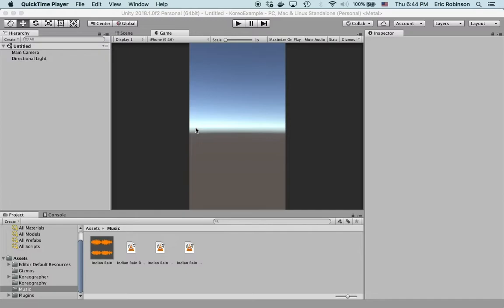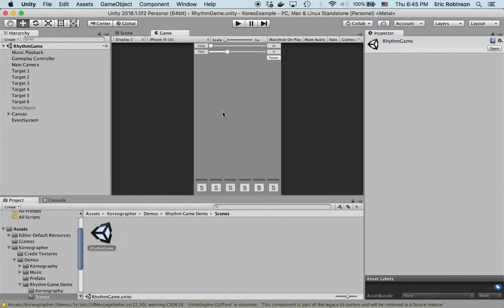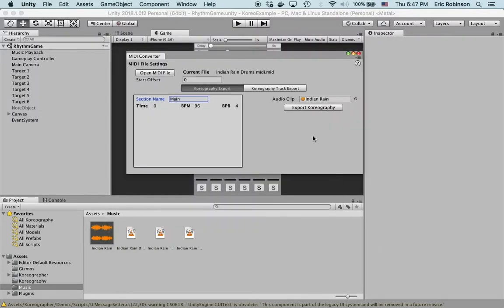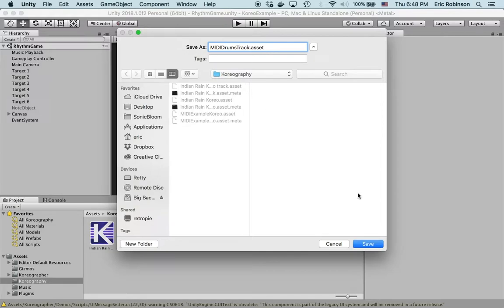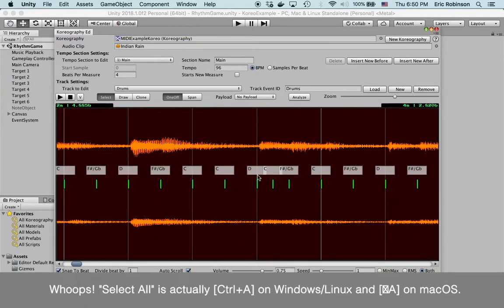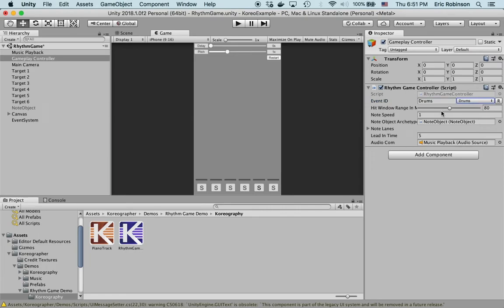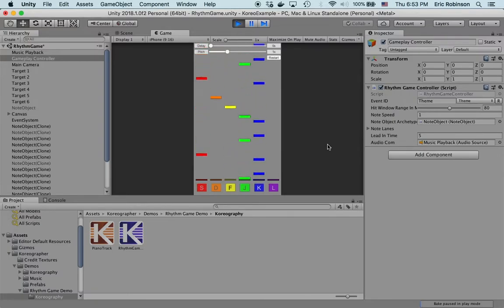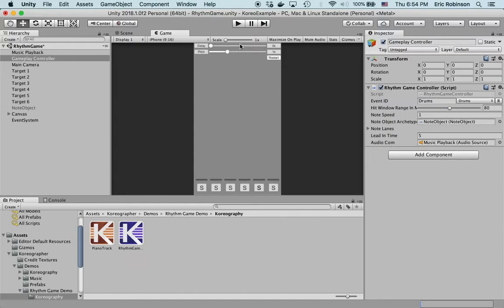How to Convert MIDI for Rhythm Games - Unity 3D and Koreographer Pro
In this demo we'll show you how to use Koreographer Professional Edition's MIDI Converter to create Koreography from MIDI versions of your music that can be used directly in the included Rhythm Game Demo.

Don't have a MIDI file version of your music? Ask your composer to export one for you from their music project!

Koreographer Professional Edition:
Publisher: Sonic Bloom

MIDI Converter Documentation:
From: Sonic Bloom

Title: Indian Rain
Artist: pdkmusic